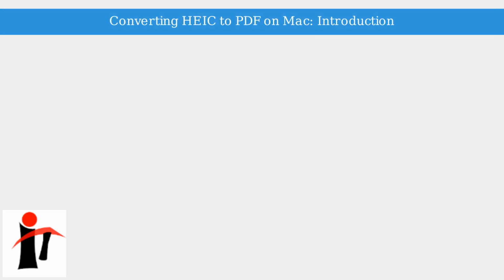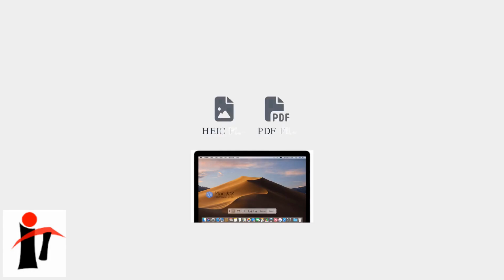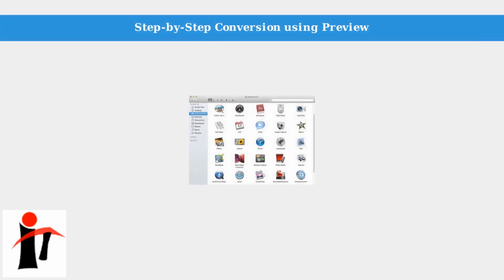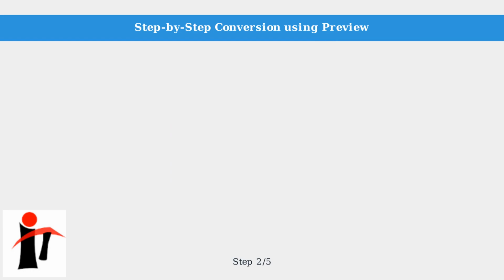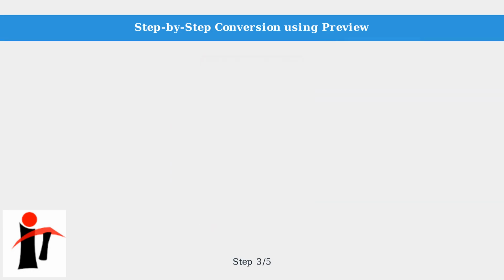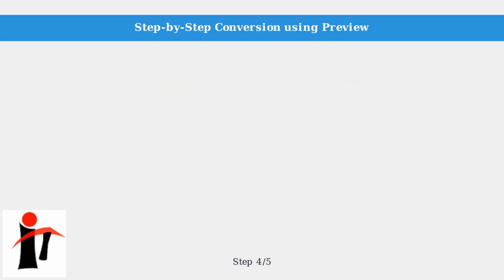How to Convert a HEIC File to PDF on Mac – Free Built In Methods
🍏 Learn how to convert HEIC files to PDF on your Mac using free built-in tools.
📄 Step-by-step guide to quickly transform your images without extra software.
✅ Save, share, and print your photos easily in the PDF format.